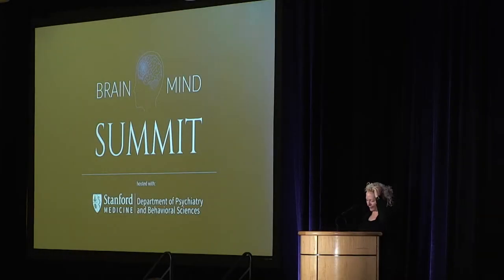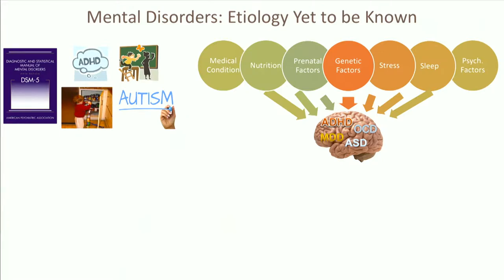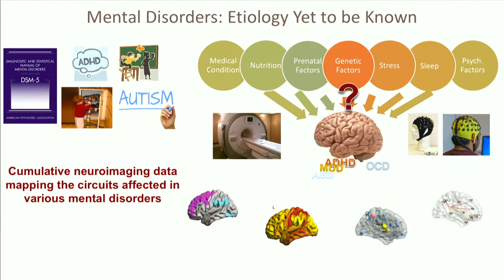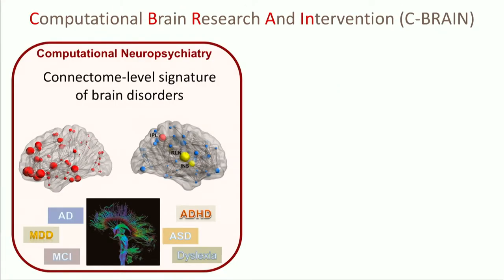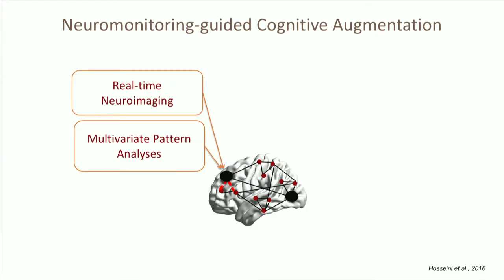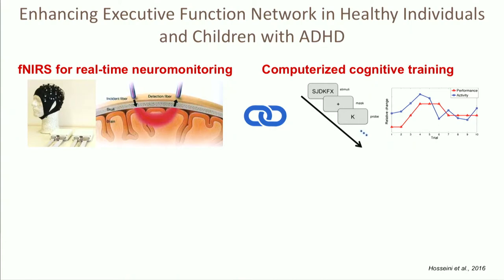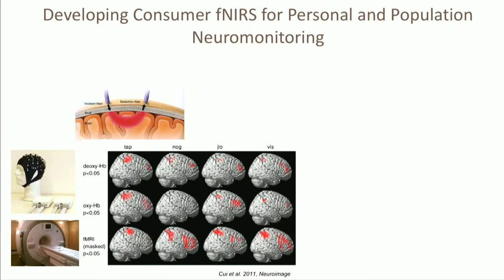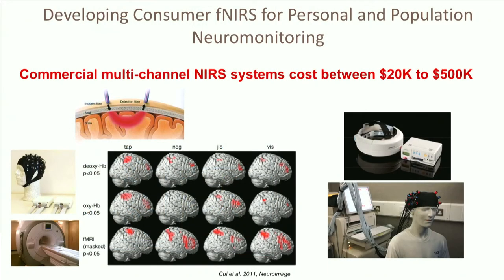Neuromonitoring-Guided Cognitive Augmentation with Dr. Hadi Hosseini